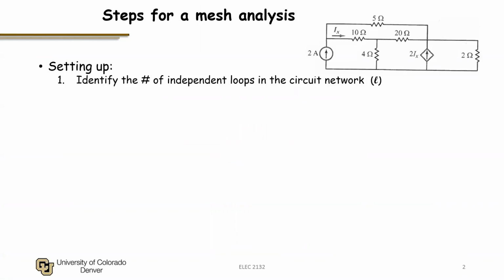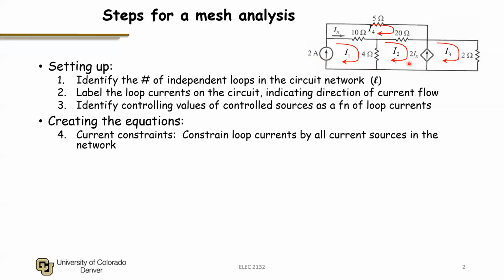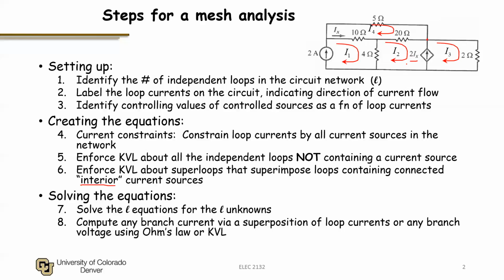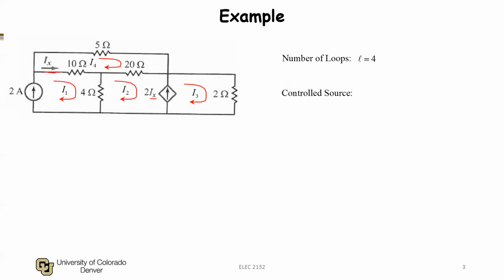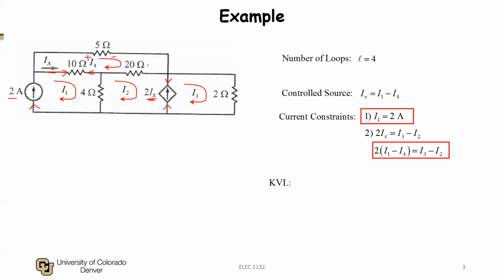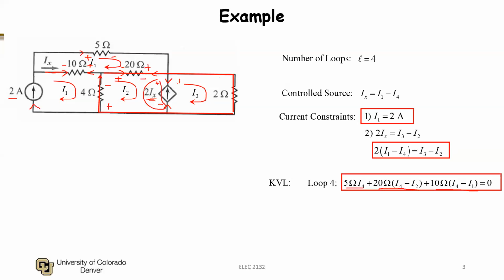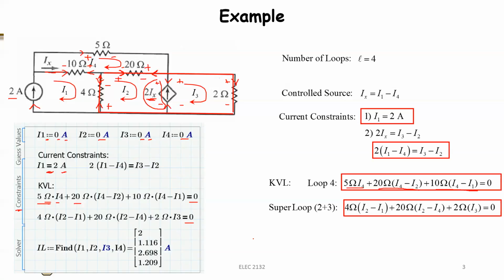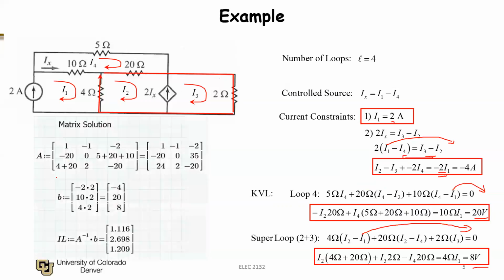Mesh Analysis Lecture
Steps to performing a mesh analysis with an example